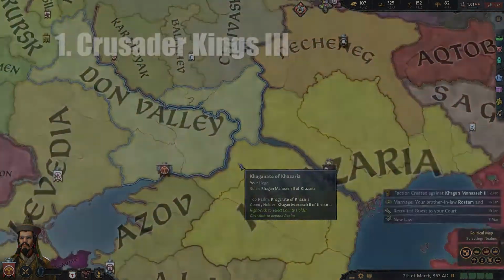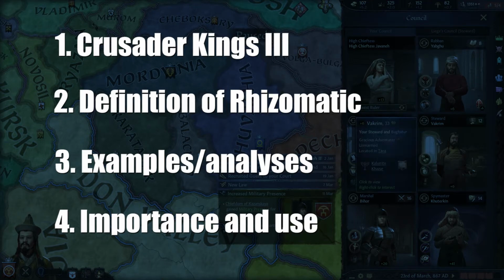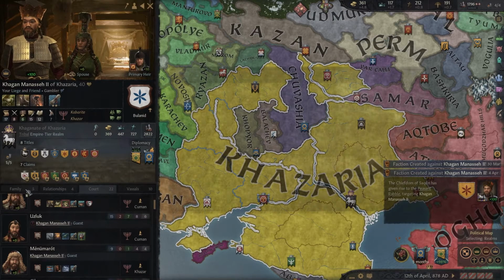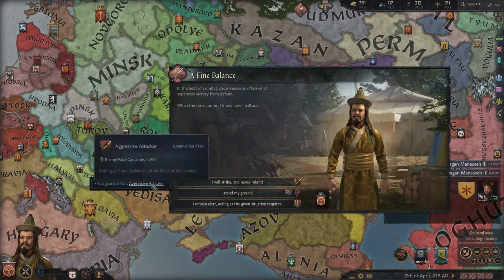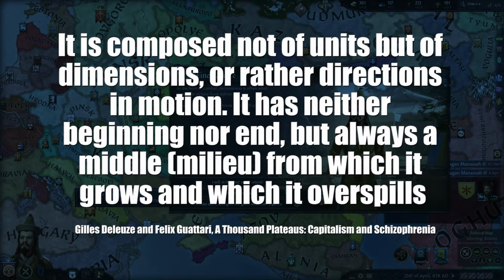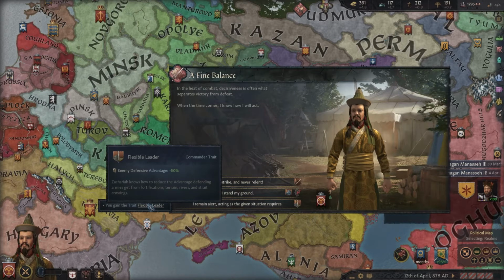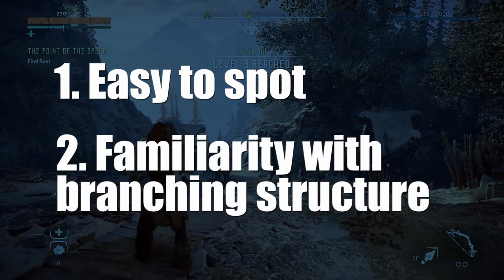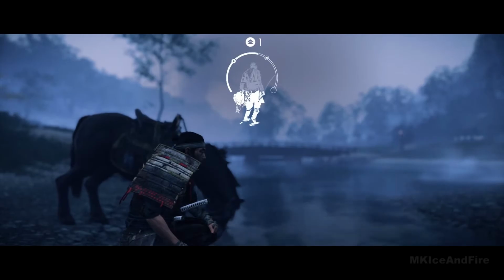Rhizomatic Game Narratives - Game Narrative 101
We need a new category of game narratives (called rhizomatic) to analyze stories of games like Crusader Kings III among others. Let's look at what rhizomatic means, what games fall under the category, and how it can help us analyze game narratives.